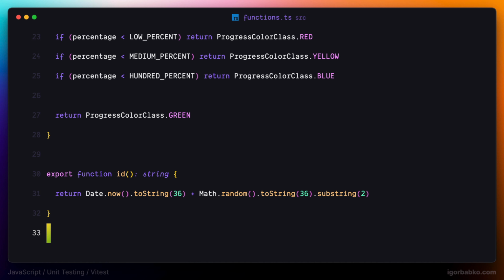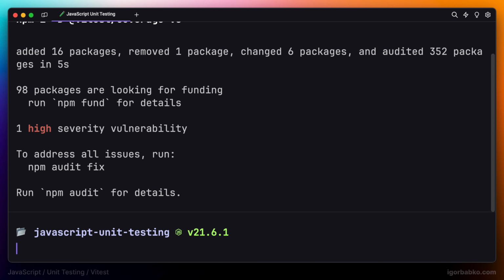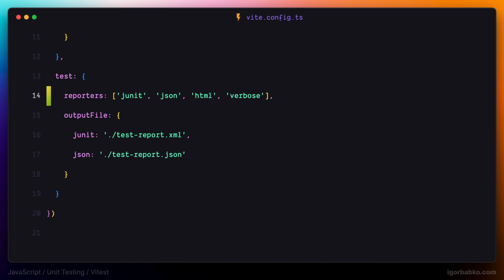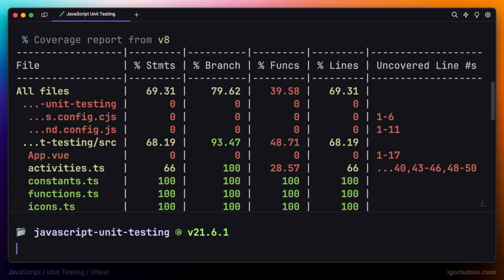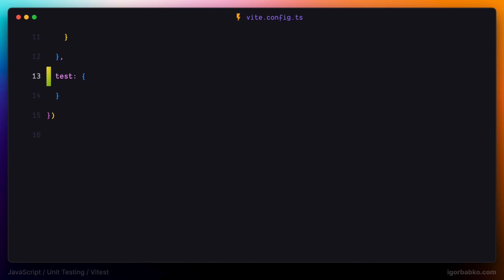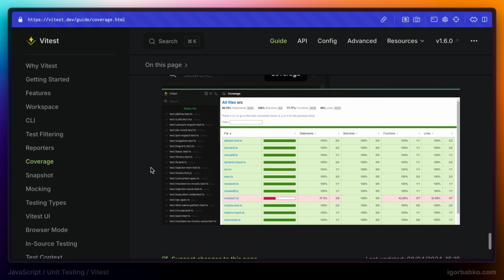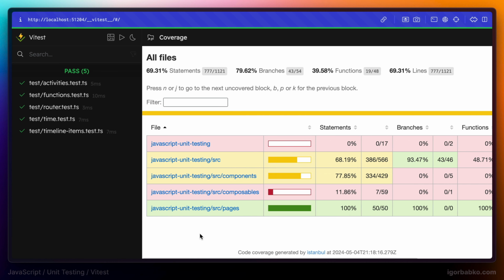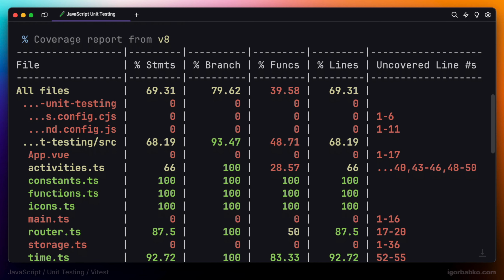JavaScript Unit Testing For Beginners #28 - Coverage